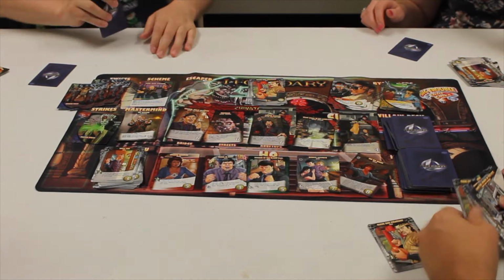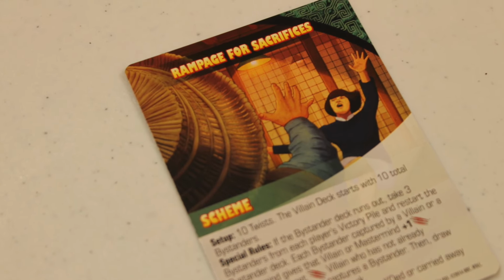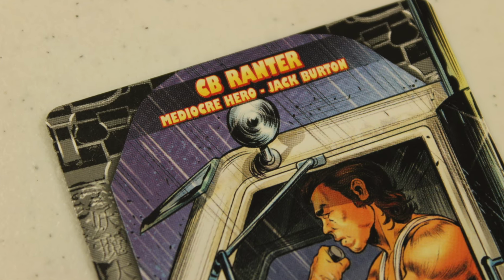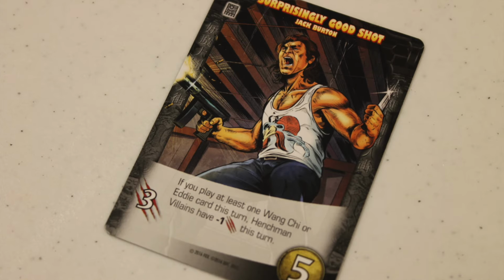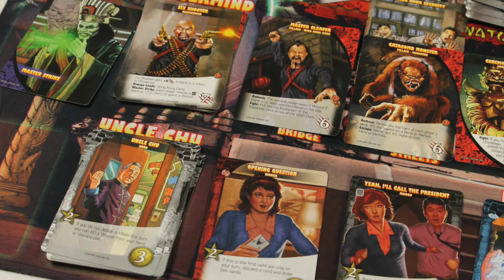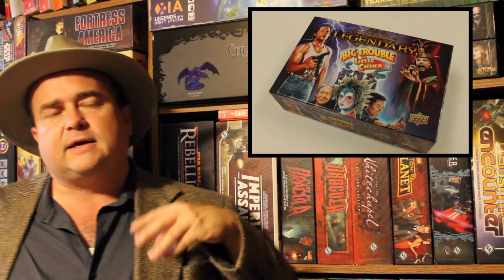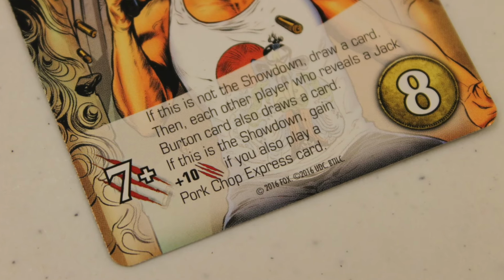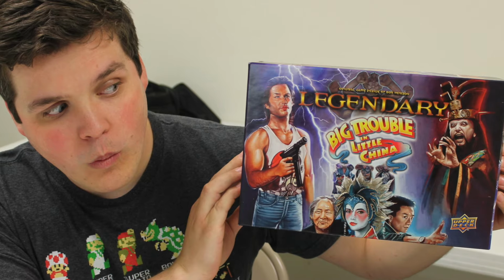TDG: Legendary: Big Trouble in Little China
Upper Deck finally takes on this beloved Childrens' movie all about...  Childrens' movie?  Are you sure?  Okay.  ...this beloved Children's movie all about monsters, kung fu, sorcery, and Kurt Russell in his prime.